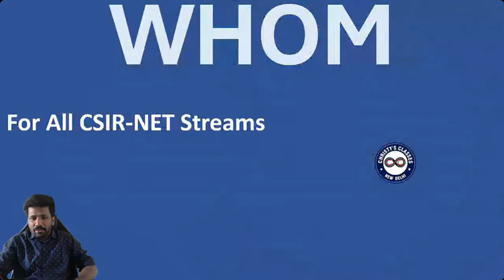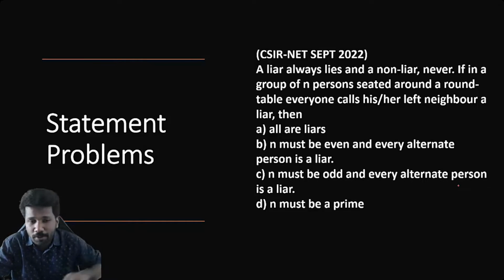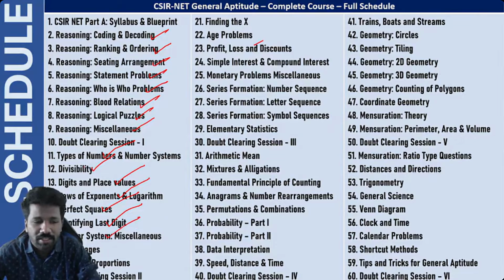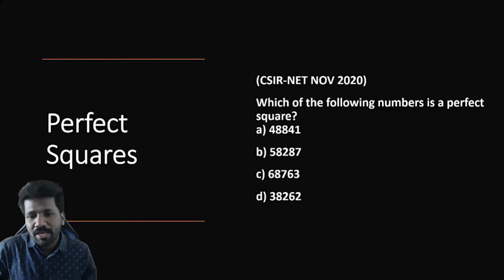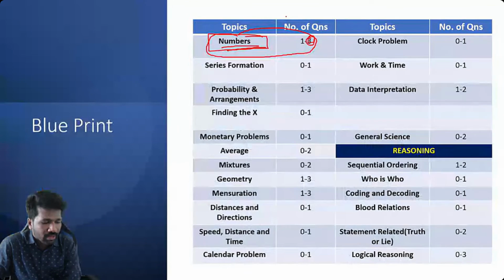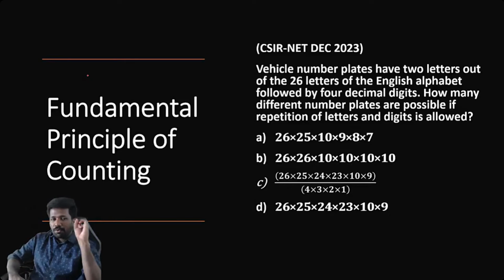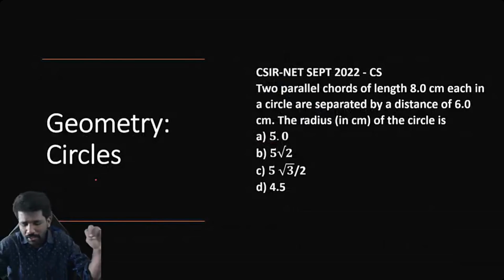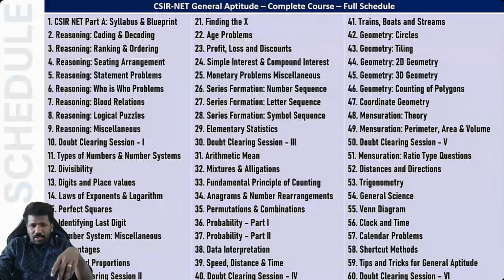CSIR-NET PART A - Complete Overview | Christy Varghese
In this session, the educator "Christy Varghese" will be discussing Complete Overview of CSIR-NET PART A, and the lecture will be useful for General Aptitude preparation for all Science (M.Sc) CSIR-NET Aspirants. This session will be highly beneficial for all the aspirants preparing for various competitive exams like GATE, CSIR-UGC NET, BARC, DBT, ICMR, TIFR & various M.Sc. & Ph.D. entrance exams.

OTHER BOOKS